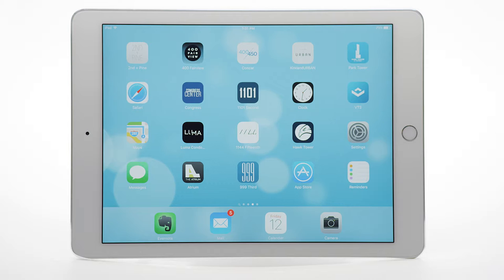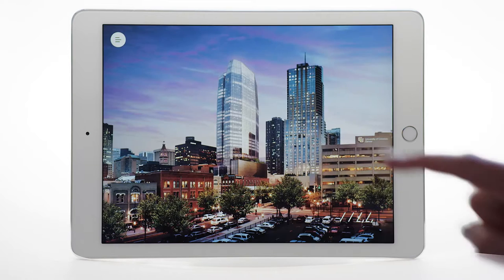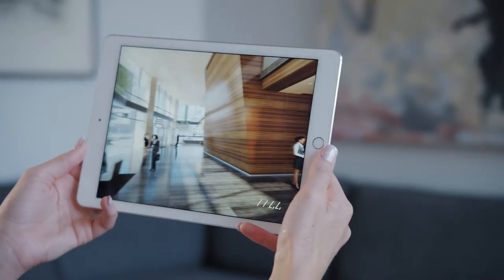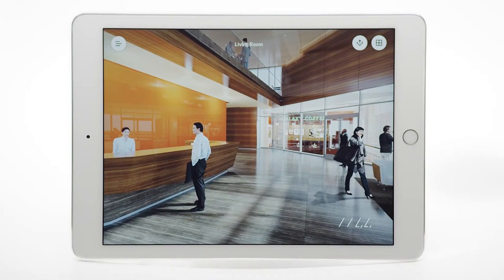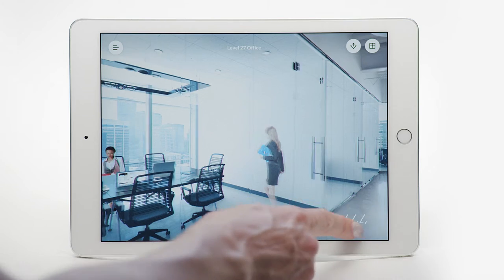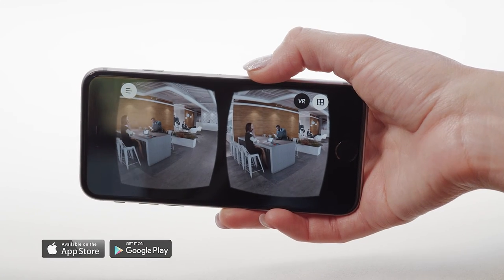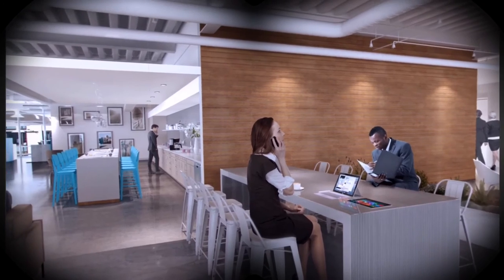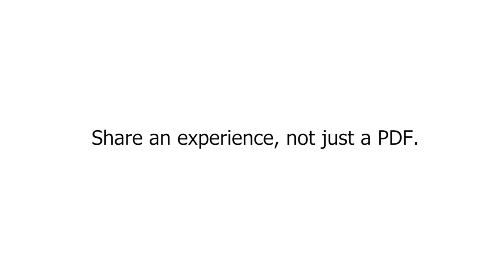Altoura - Virtual Reality Real Estate Tours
Altoura VR - Virtual Reality Real Estate Tours Made Easy

"Share an Experience not just a PDF"

On Touch Virtual Reality App for Real Estate - Free on The AppStore and on Google Play